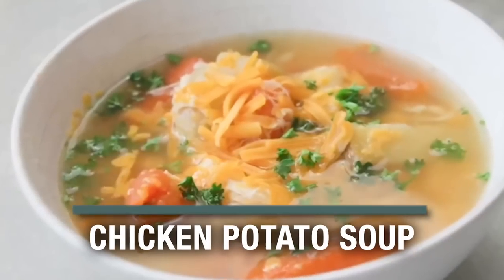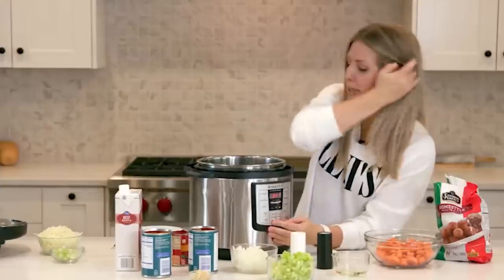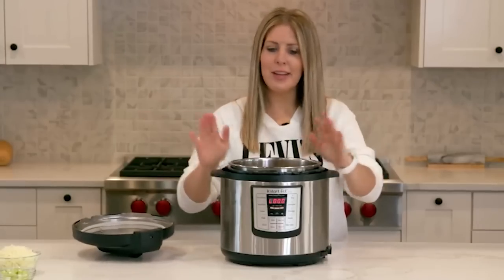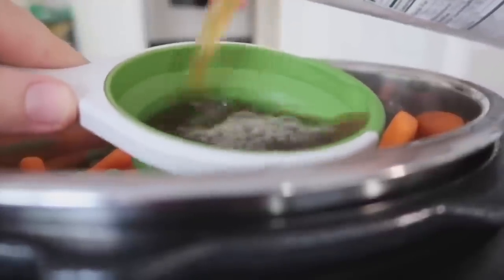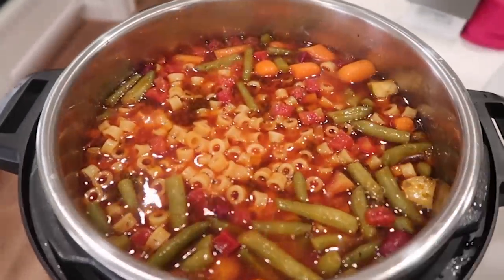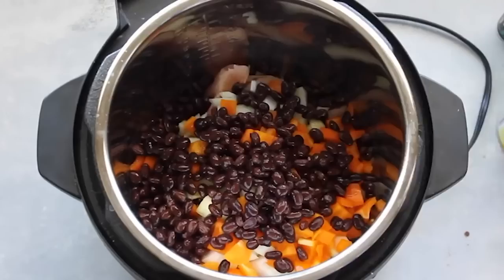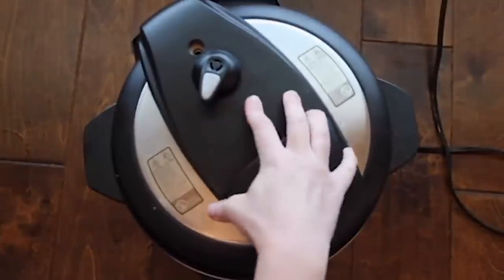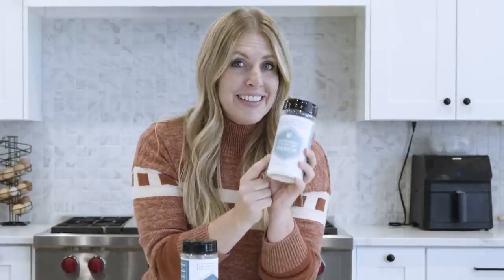10 EASY Tried and True Soup Recipes You NEED To Make!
10 Best Fall Soups You're Sure to LOVE!

Now, you guys know that I love soup, so I'm gonna share with you 10 of my favorite recipes that I've made throughout the years in this video!

00:00 Introduction to our Ten Best Fall Soups

00:07 The first one is Instant Pot Chicken and Potato Soup. So I'm gonna start out with my Instant Pot, but you can do the same exact recipe in your slow cooker.

01:56 The second one is my Instant Pot Loaded Taco Soup. I like to add cheese, sour cream, even some tortilla strips on top.

03:47 The third is Instant Pot Meatball Soup. Now, my kids like this because they love the meatballs in it. I swear that's their favorite food. I like it 'cause there's vegetables and other good things in it.

08:10 The fourth is our Instant Pot Chicken Noodle Soup. I serve this recipe with a side salad and some bread sticks, because usually that's what we eat with our chicken noodle soup.

10:31 The fifth is our delicious Instant Pot Stew. It smells so good.

12:37 The sixth is Instant Pot Minestrone Soup.

12:54 The Chop Stir is my FAVORITE item! Find it here

15:54 The seventh is Instant Pot Sweet Potato Soup. This is a perfect meal for a really busy night because you only have to cook it for about five minutes.

17:59 The eighth is Instant Pot Creamy Enchilada Soup. I like to serve it with cheese so the cheese is melting, some little tortilla strips, and cilantro on top.

20:56 The ninth is Instant Pot 7 Can Tortilla Soup. I like to serve this with sour cream, cheese, green onions, pretty much everything you have on tacos.

23:49 The tenth is Disneyland Clam Chowder. The secret sauce: Tabasco sauce, hot sauce, something to add just a little bit of kick.

26:38 Get on our Seasoning Wait List!

26:43 Watch My Favorite Soups Playlist for more deliciousness